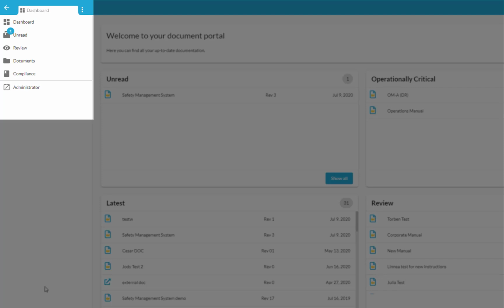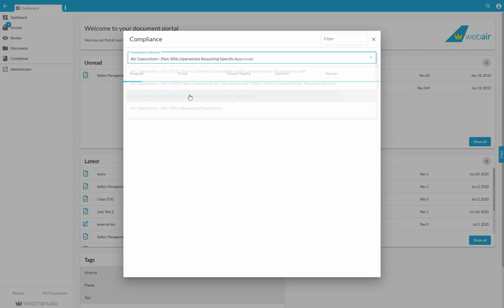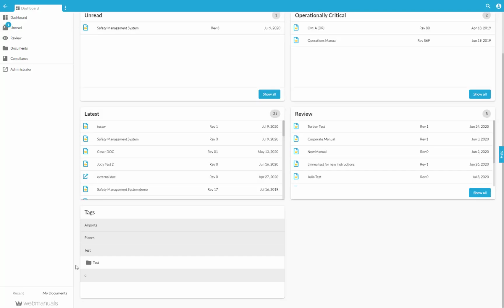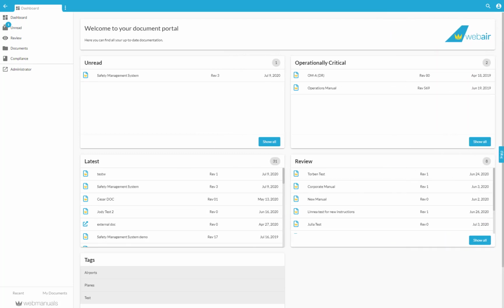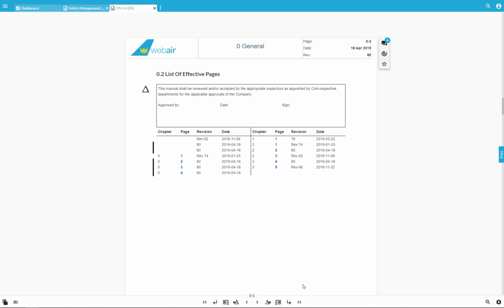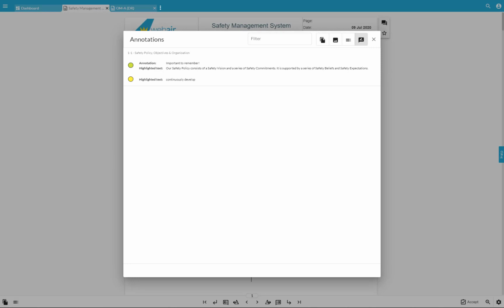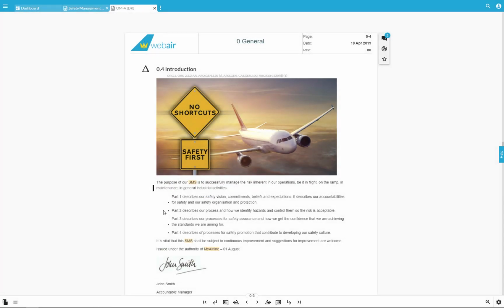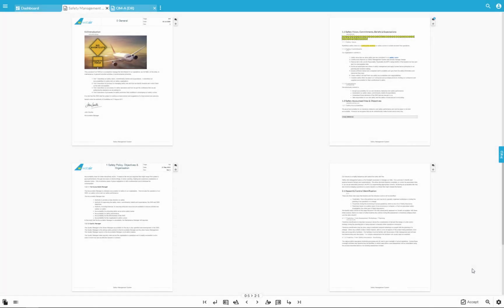Learn Web Manuals Part 1 - The Reader